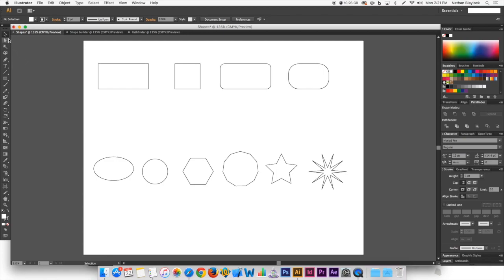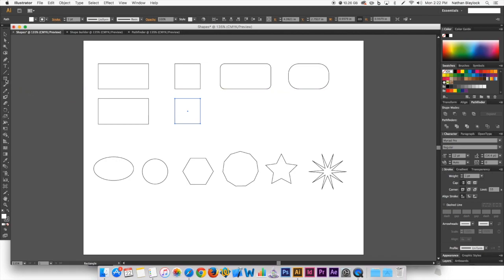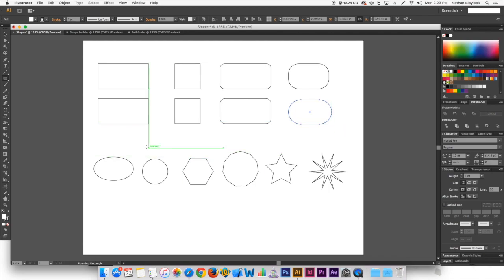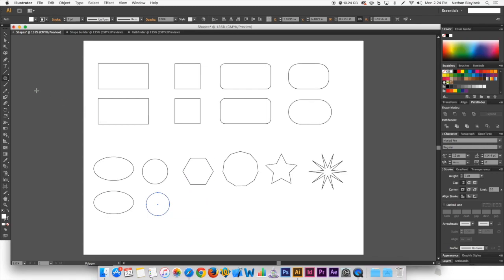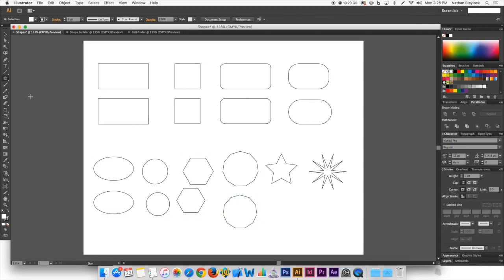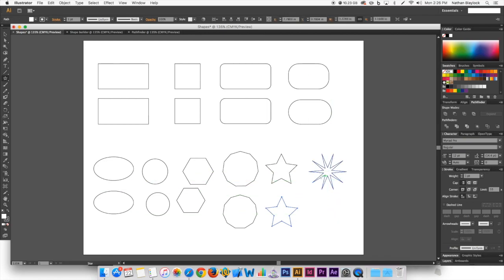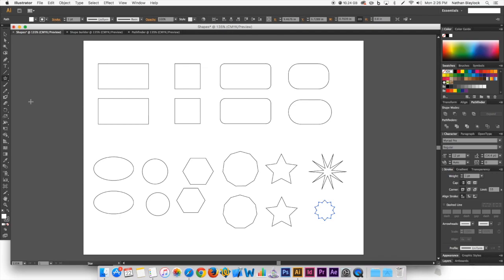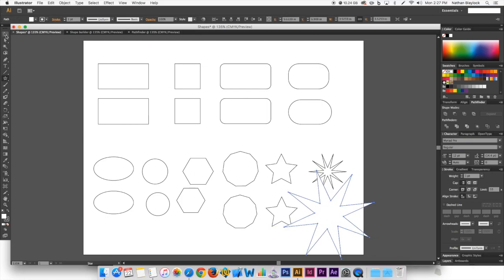Using Shapes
Basics of using shapes in Adobe Illustrator